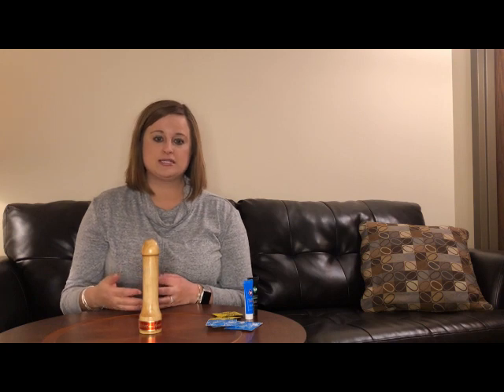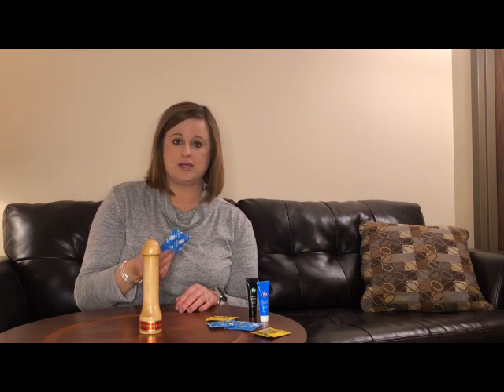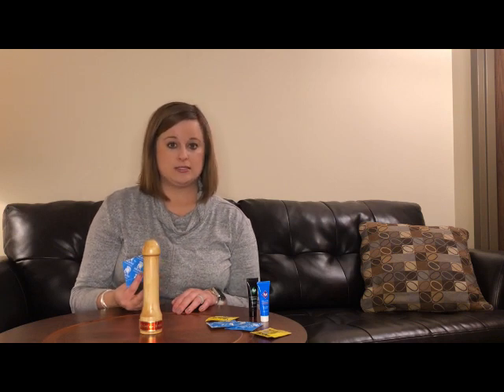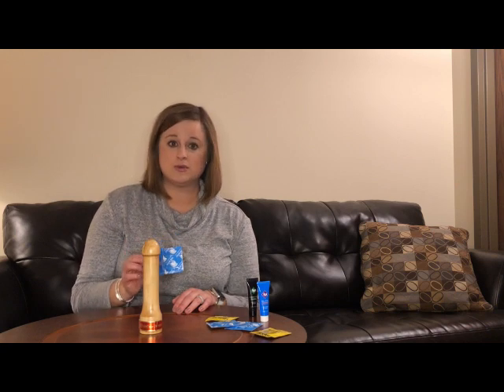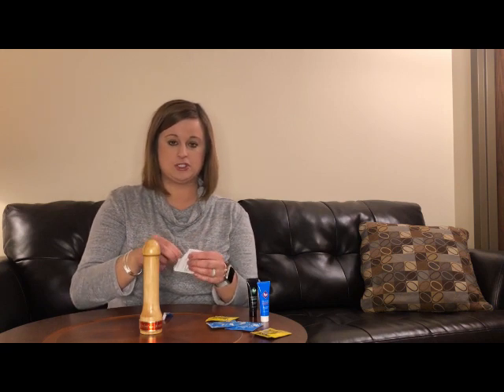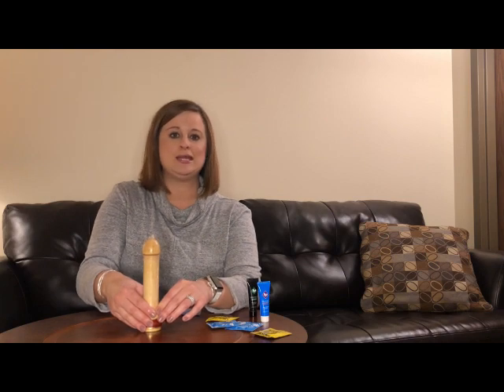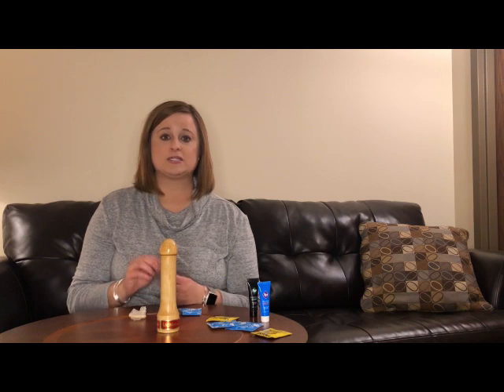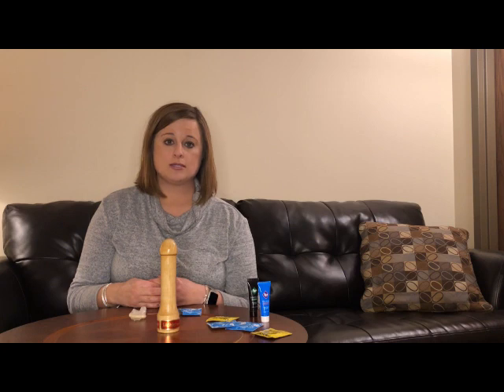Episode 1: Everything you need to know about CONDOMS!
The first episode of Sex and Stuff is all about condoms! Our health educator walks you through how to use a condom and the do’s and don’ts of condom use. REMEMBER:  Pinch the tip of the condom and place it on the head of your penis. Leave a little bit of space at the top to collect semen!!!

This content was created by the Polk County Health Department.  We also want to hear from you!